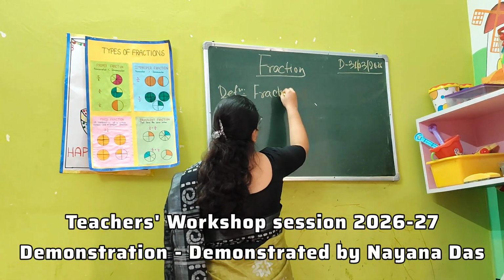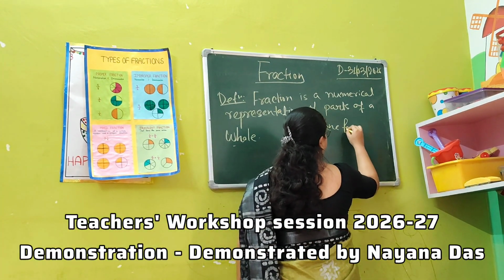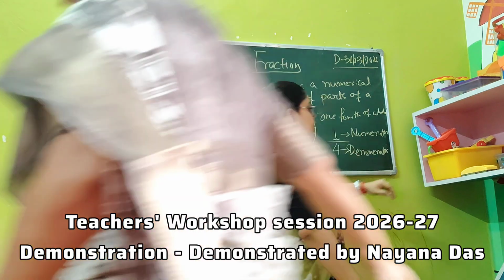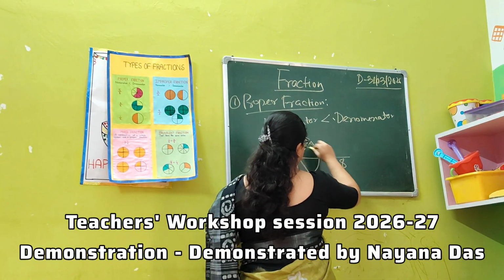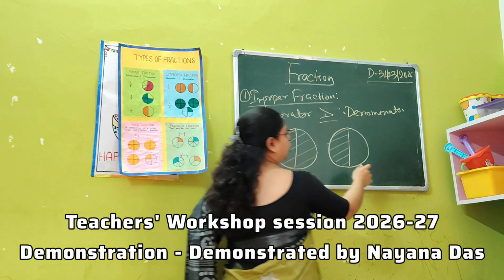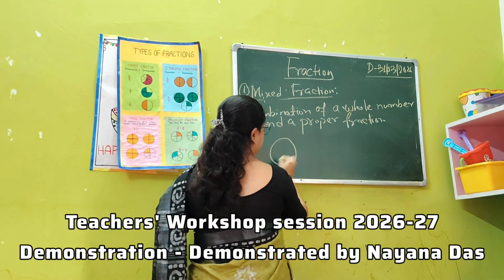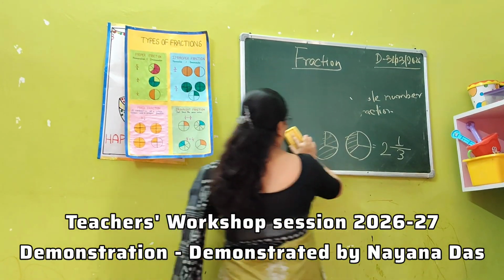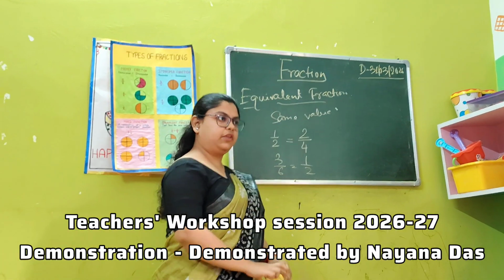Teachers' Workshop session 2026-27Demonstration - Demonstrated by Nayana Das